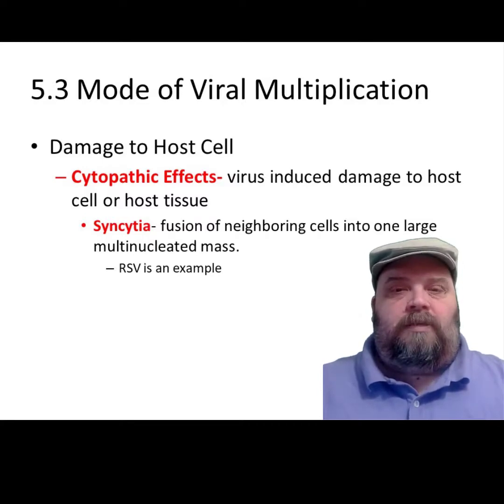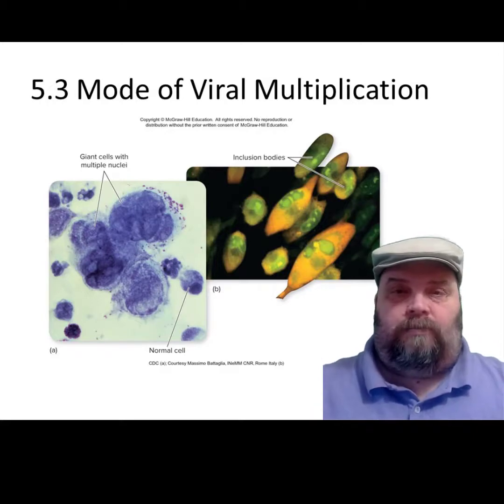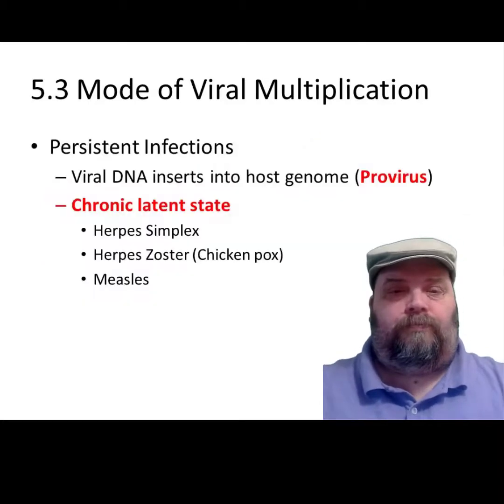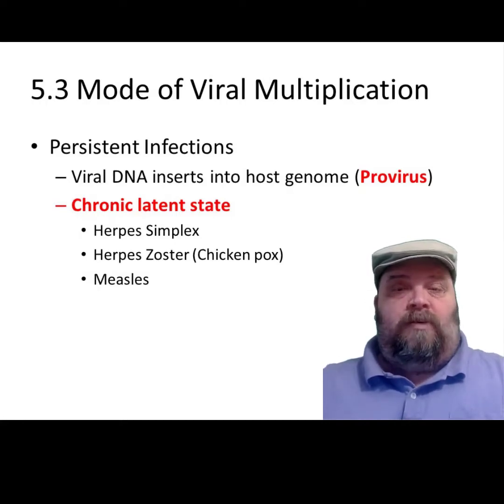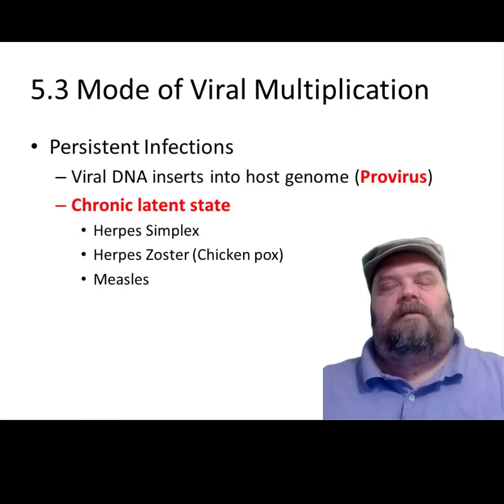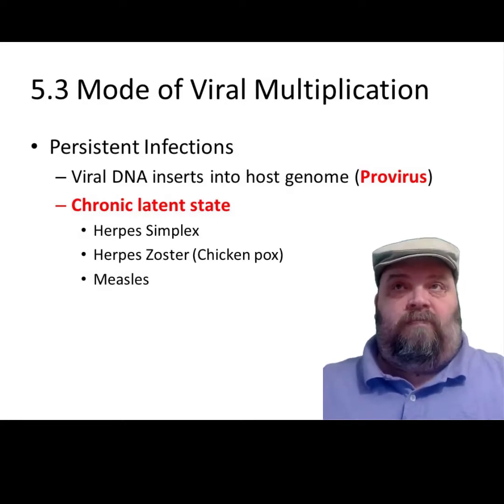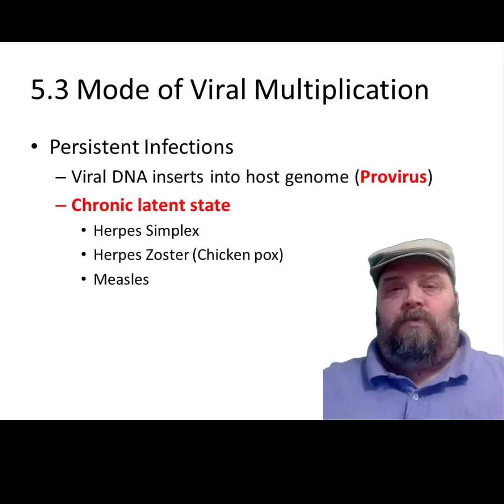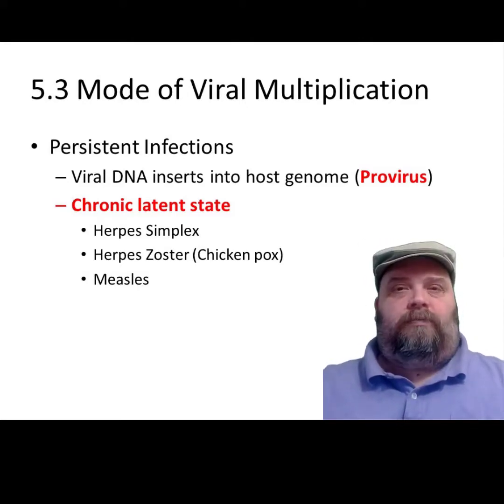Micro for Health Sci Lecture 5 3C